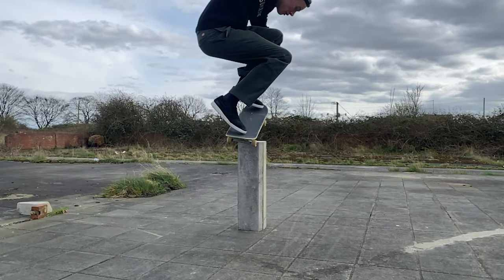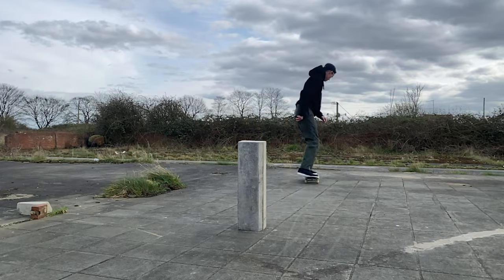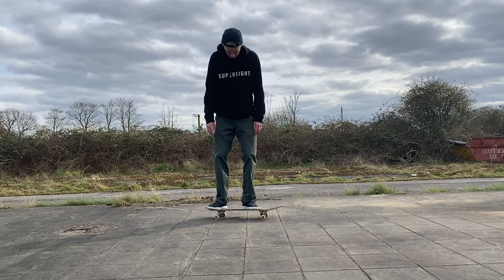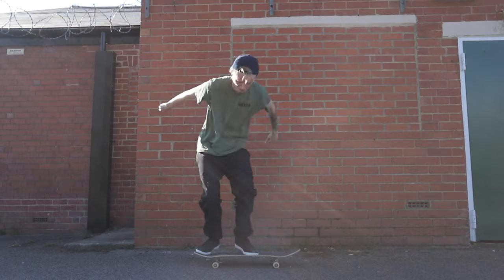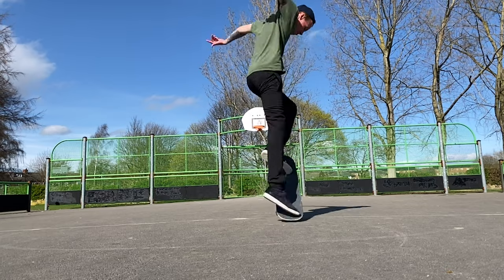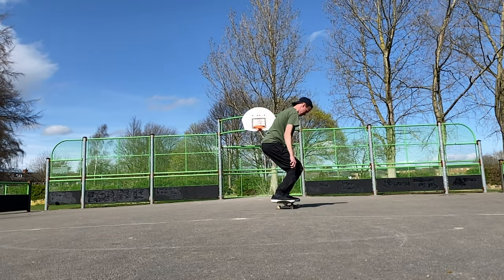How To Ollie HIGHER & BETTER!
5 Hacks, Secrets, Tips to Ollie Higher and better.. These are super simple and effective to be able to Ollie Higher. If you have additional tips and advice to be able to ollie higher, be sure to leave it in the comments below. I sure hope this video helps all you guys out there who're trying to perfect your ollies.

Where I get all my music - Sign up to Epidemic sounds today for a free 30 day trial.